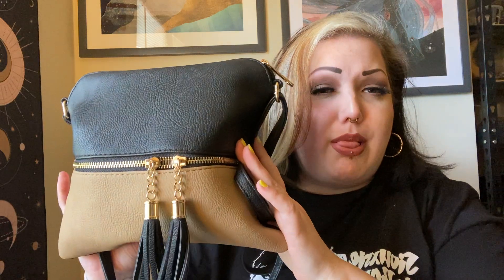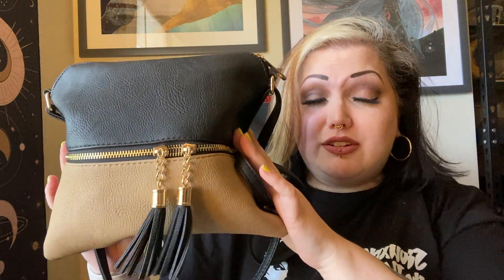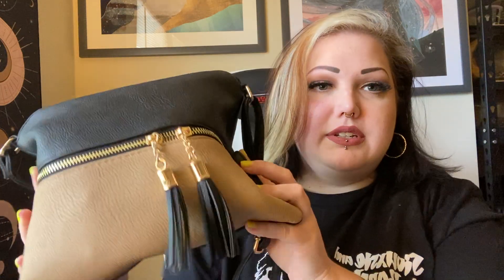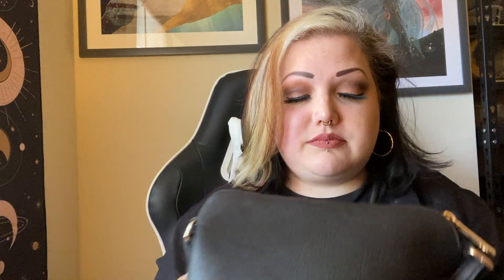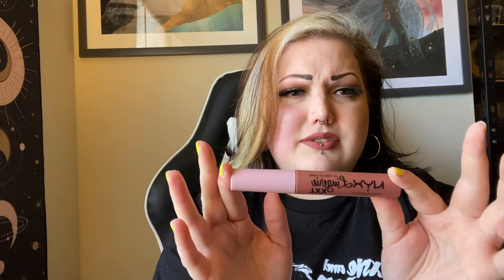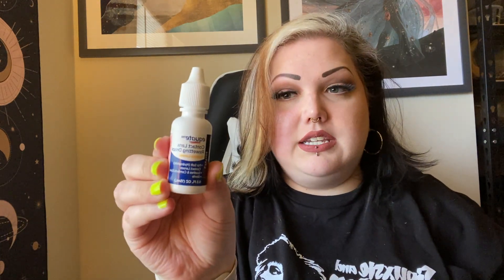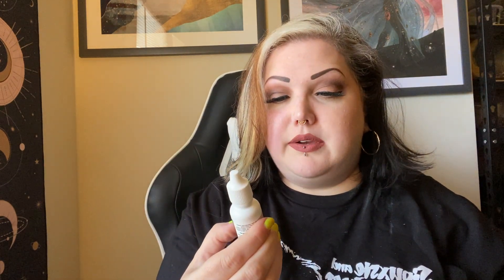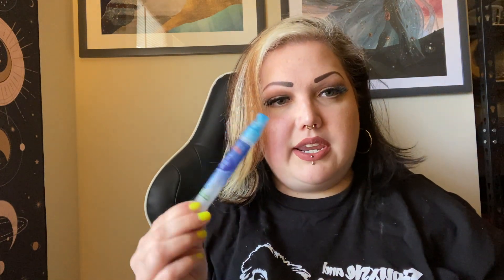What’s in My Purse?